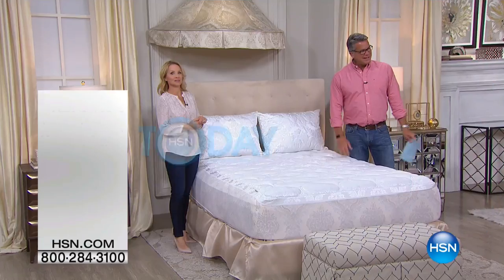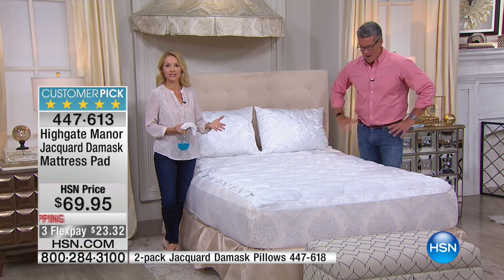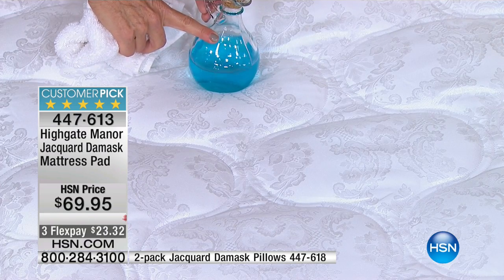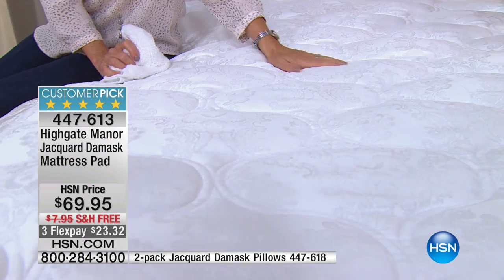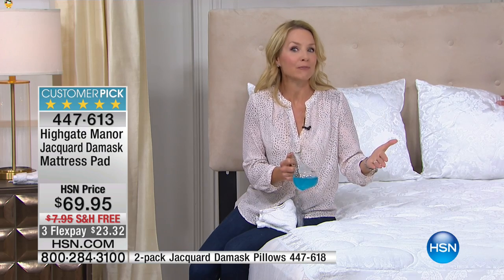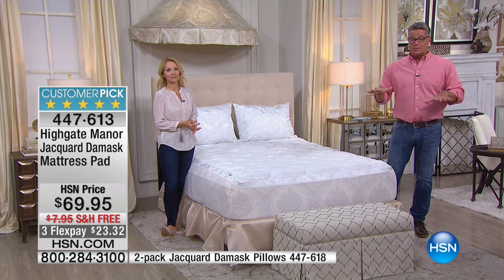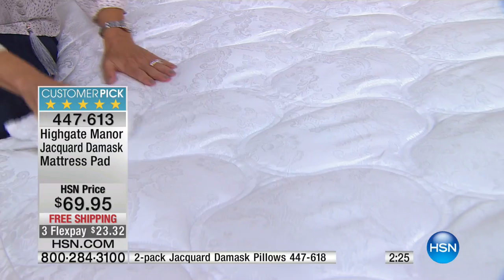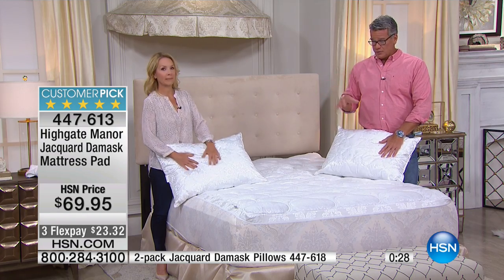Highgate Manor Jacquard Damask Mattress Pad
Mattress pads don't have to look utilitarian just because they're useful. Open your home to experience beauty everywhere. This jacquard damask...